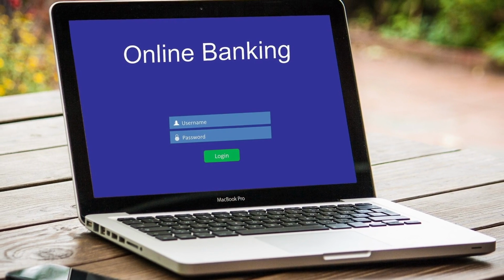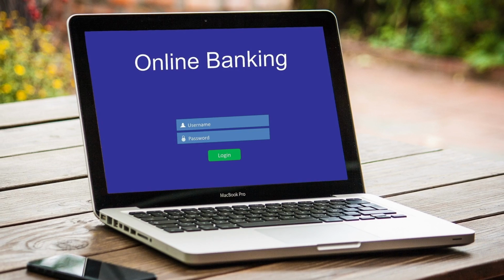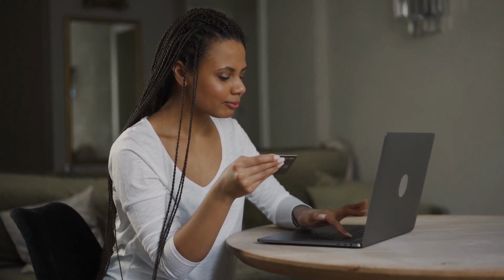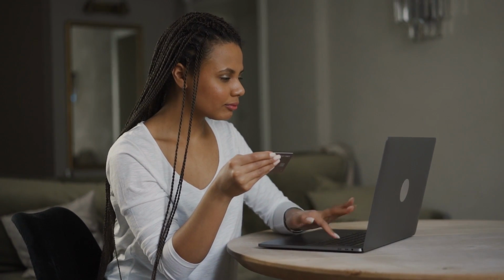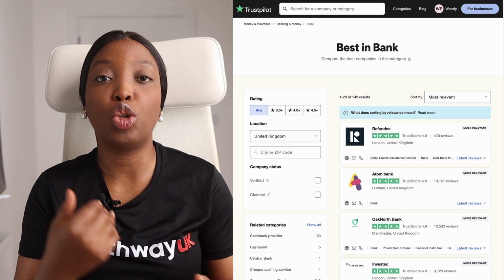How to Open a UK Bank Account for International Students & New Immigrants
Whether you're a UK resident, a new immigrant, or an international student, the convenience of having a UK bank account cannot be overstated. That is why, in this video, I discuss how to Open a UK Bank Account with Confidence to simplify your financial transactions and ensure you are prepared for your life in the UK.

Join me and over 40 million users who love Revolut.

🕒 **Timestamps:**
00:00 Overview
00:42 How to Choose the Right Type of Bank Account
01:54 How to Choose a UK Bank
06:05 Required Documents to Open a Bank Account in the UK
07:49 Application process
10:25 Wait for a UK Bank Account Approval
10:59 How to Activate and Start Using Your UK Bank Account

Kindly check for every and any information regarding UK visas and immigration.

Likewise, I do not help with any application, and I will not contact you to ask for money (you see, the channel is gaining traction, and there are spammers in the comments section). The best I can do if you contact me is to point you toward professionals who might help you, send you links I think might be useful, and answer your questions to the best of my ability. 🤍